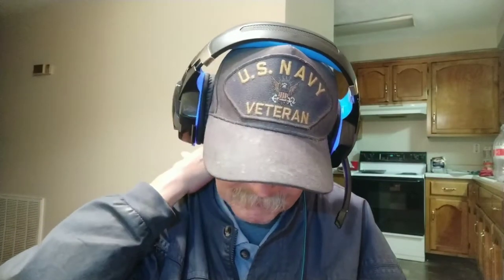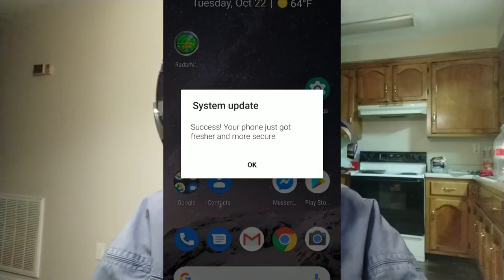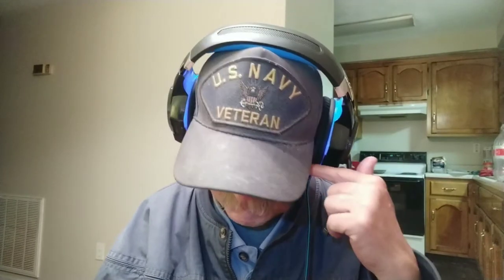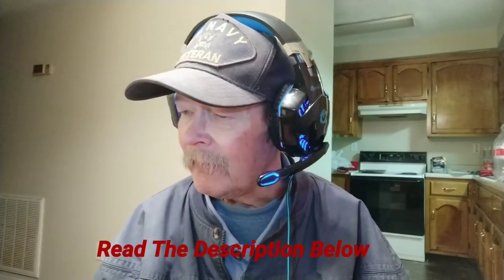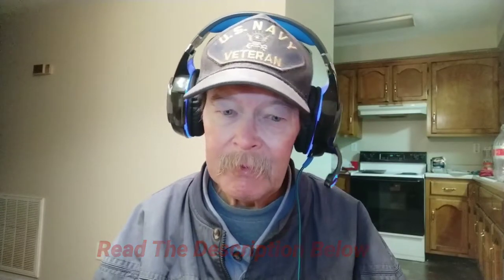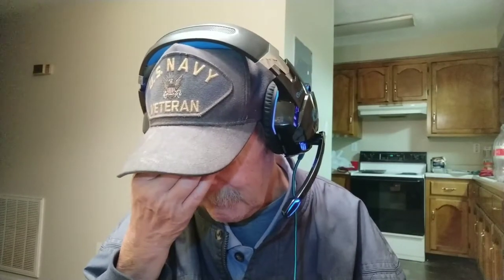VersionTECH Followup Review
Tonight have the first follow up on the VersionTECH gaming headset. Make certain to read the entire description below for all links to anything I mentioned in the video! As usual we shot this on the Xiaomi Mi A2 and it was edited on the same phone! If you are a creator look at the description below and check out tubeBuddy if you have not tried it yet!

Videos or Links mentioned in this video:
VersionTECH Gaming Headset